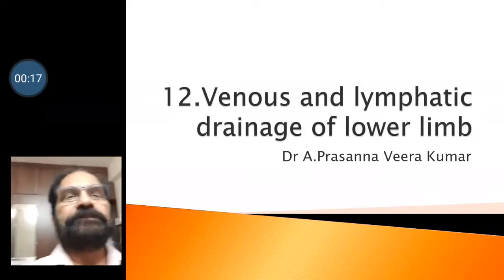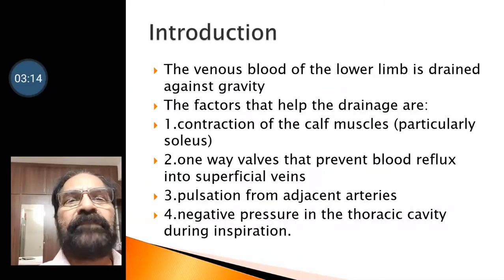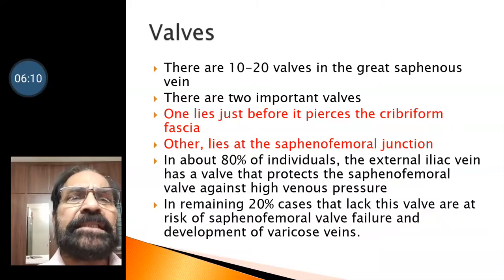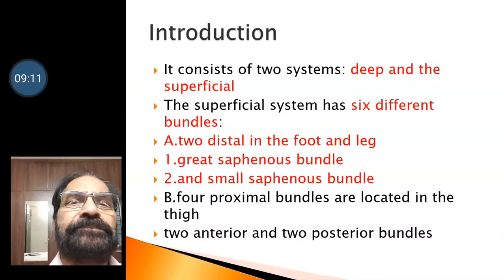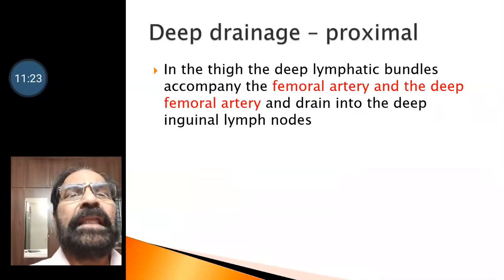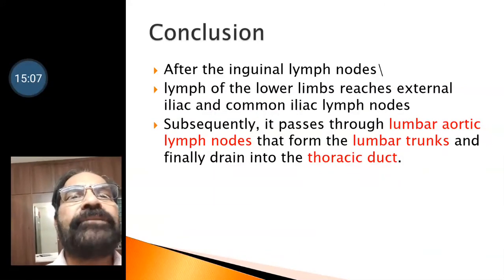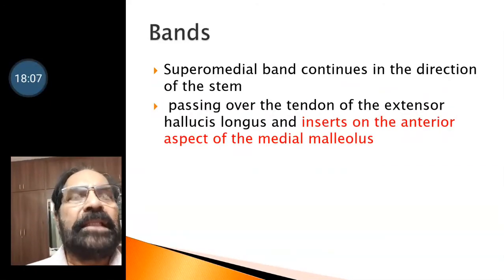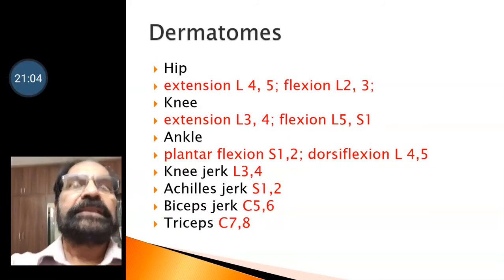12. Venous and Lymphatic Drainage of Lower Limb